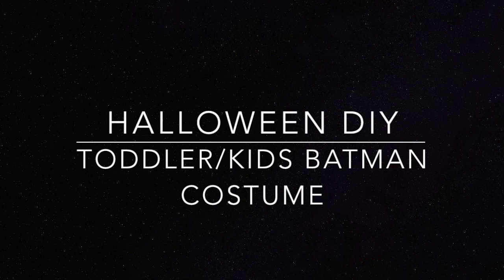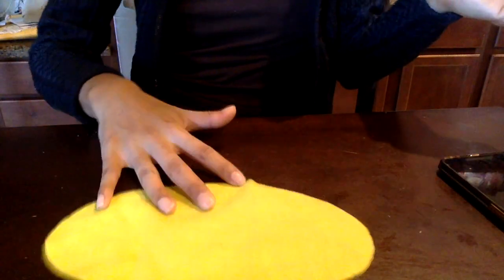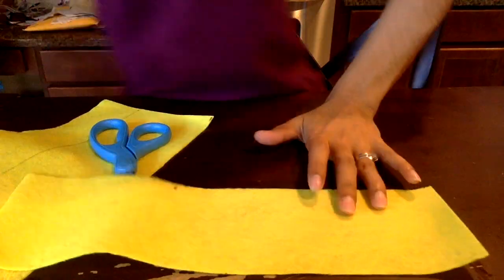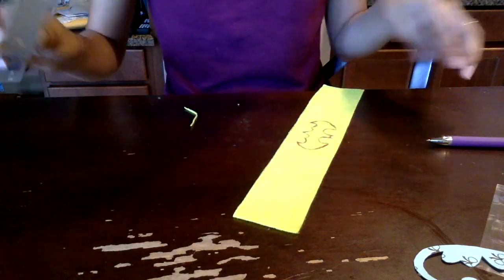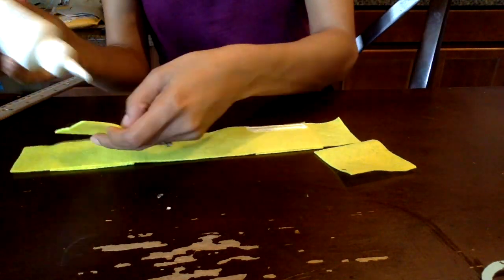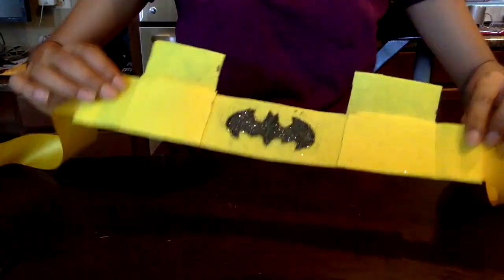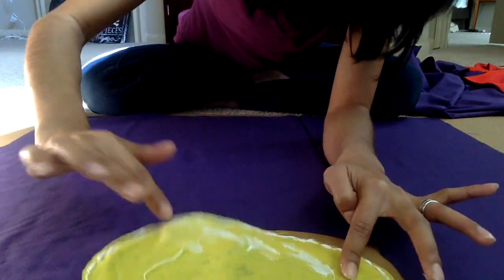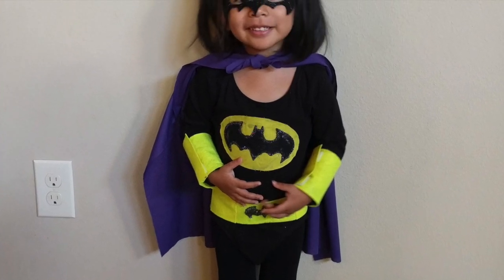Halloween DIY Toddler Kid Batman Costume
Supply:
Leotard/Shirt
Leggings/Tights
Black and Yellow Felt
Purple Fabric
Ruler
Chalk
Pen
Scissors
Fabric Glue
Velcro
Ribbon